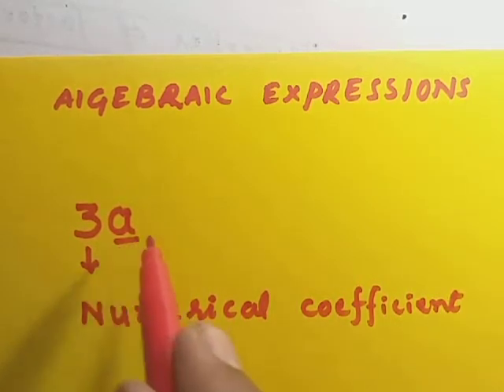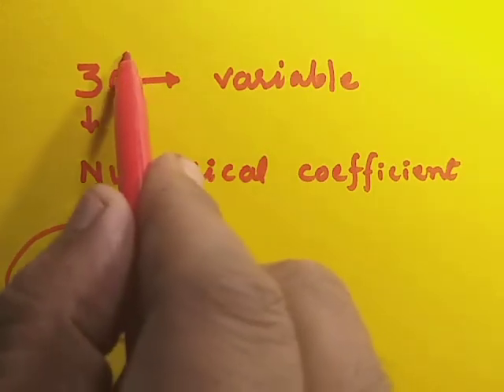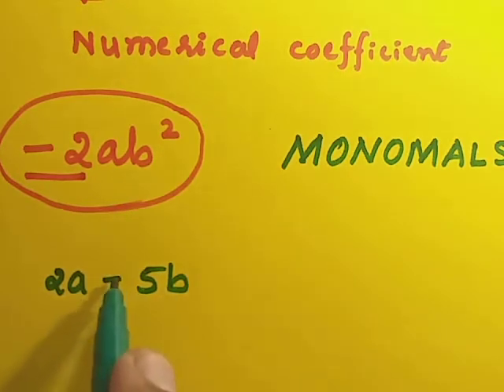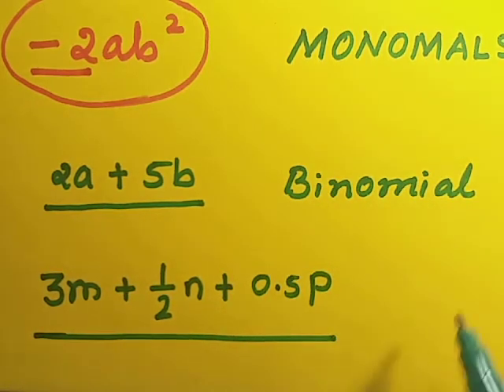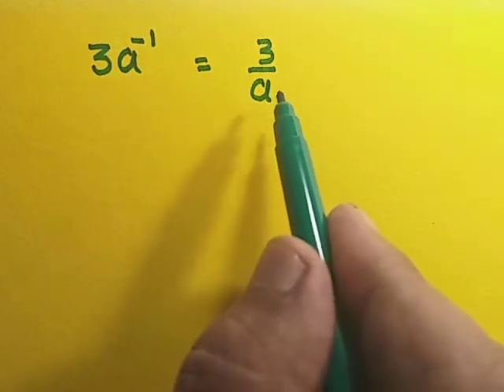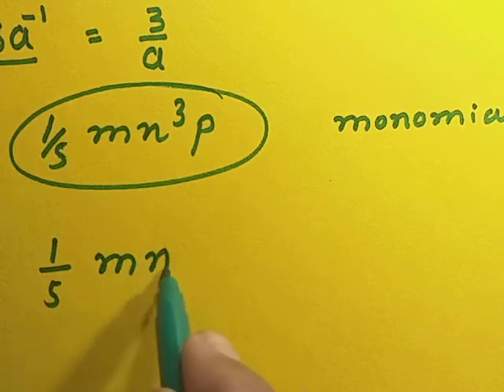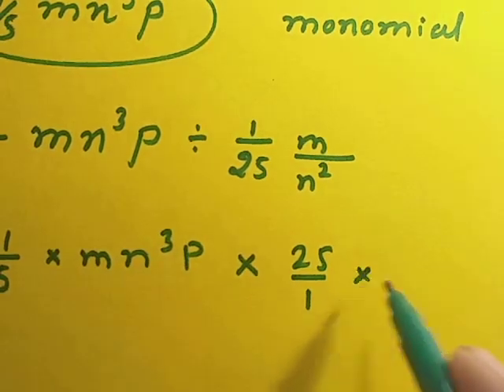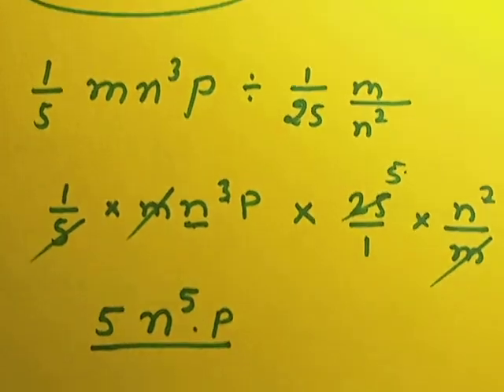7th Eng Med / CBSE Ch 11 ALGEBRAIC EXPRESSIONS